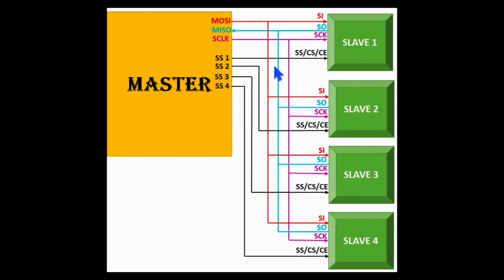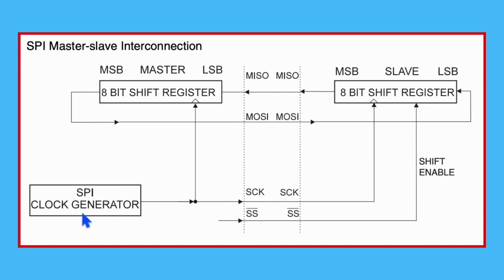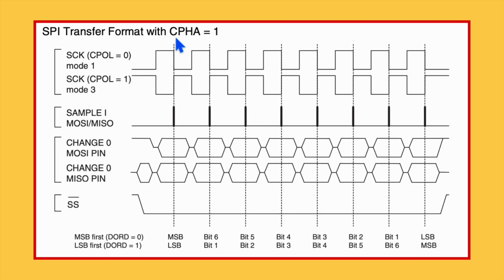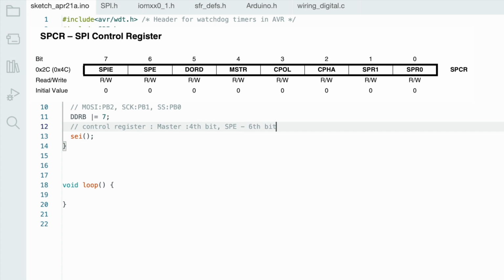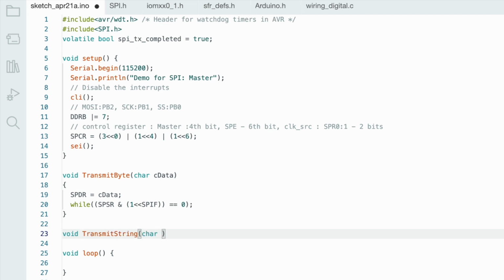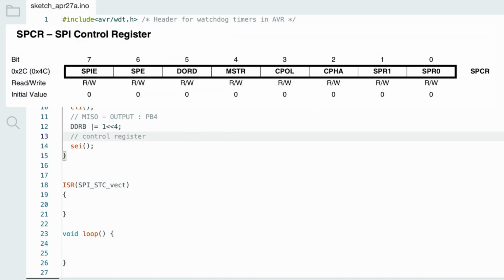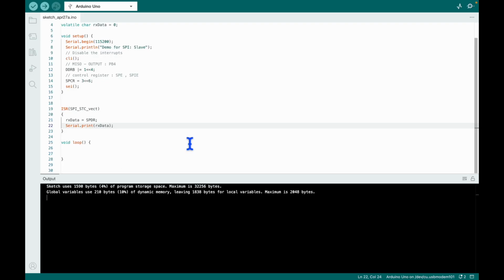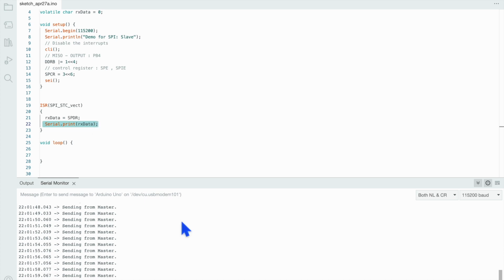L-6.0 SPI : Working with SPI | What is SPI ? | Write Program for SPI Communication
In this video, you will learn the concept of Serial Peripheral Interface (SPI), and you will learn how to use SPI communication.